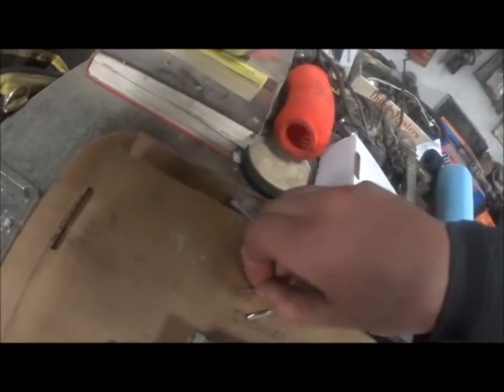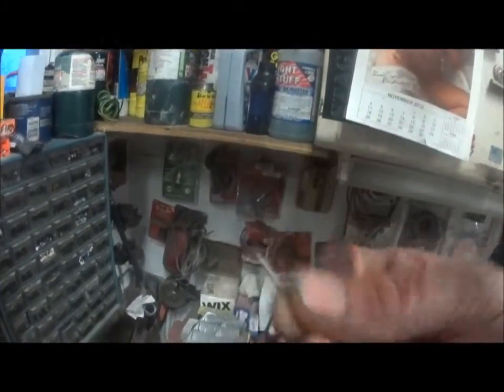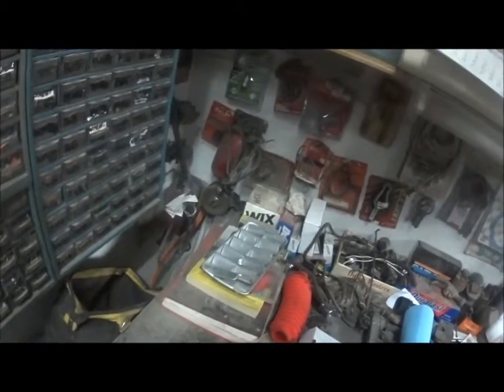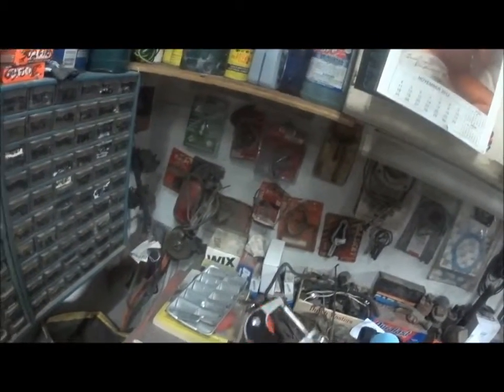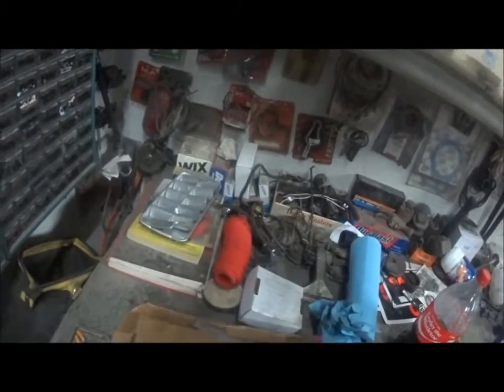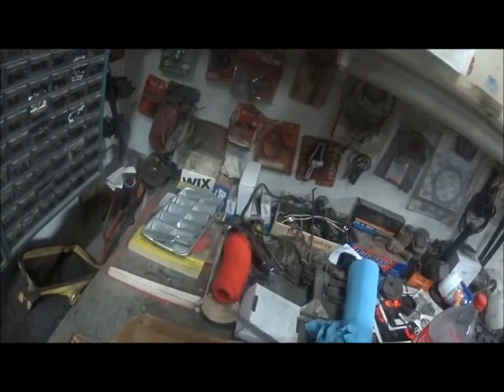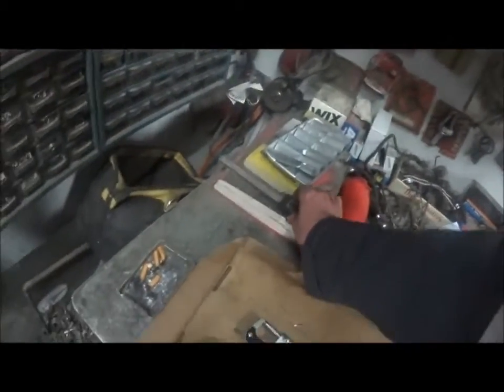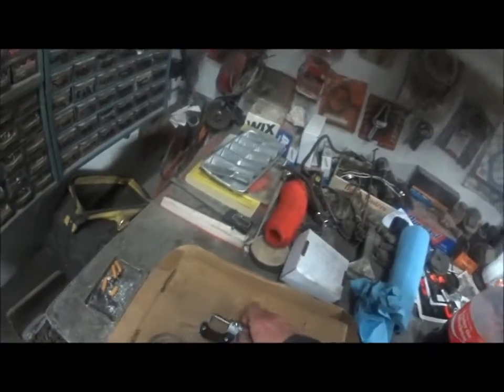eclipse gsx transmission shim measurement complete!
discussing further into shimming the w5m33 transmission.